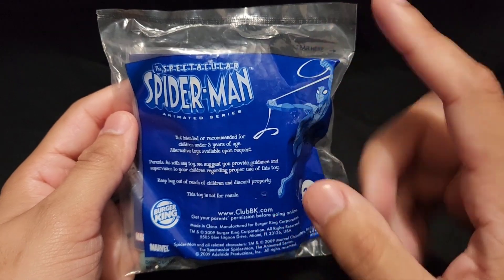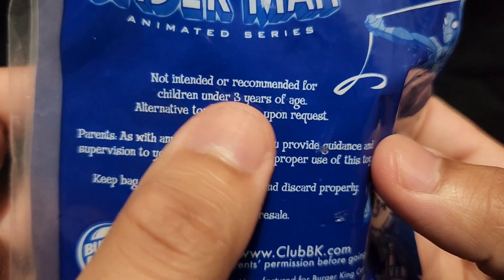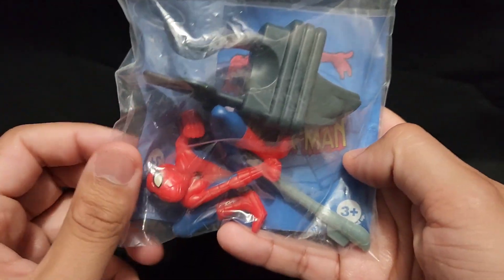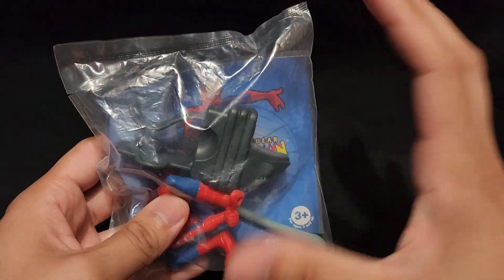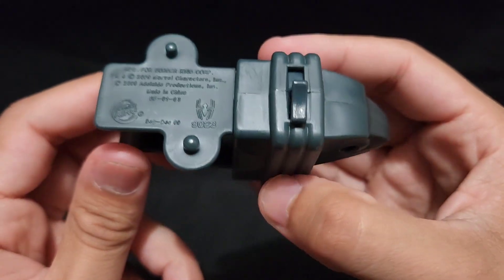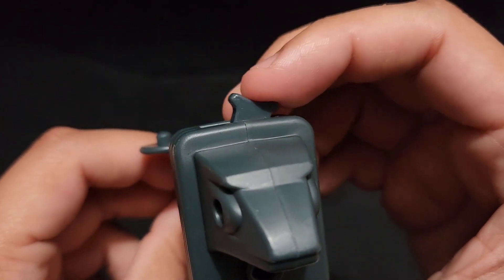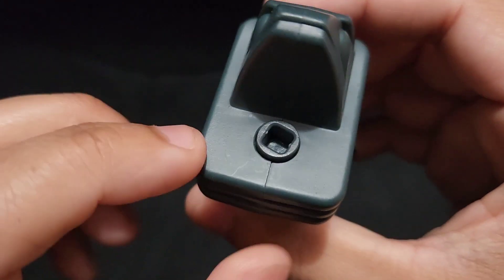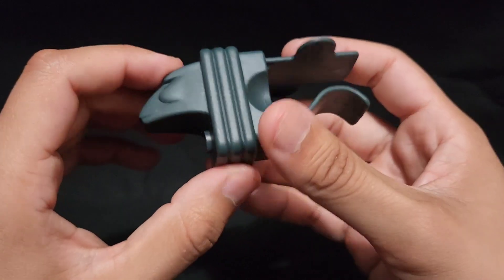The Spectacular Spider-Man Toys from Burger King! (ASMR) Plastic sounds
Hey, everyone! I hope you are staying safe! Who remembers these cool toys from Burger King? let me know which one you had? There's more ASMR on the way!